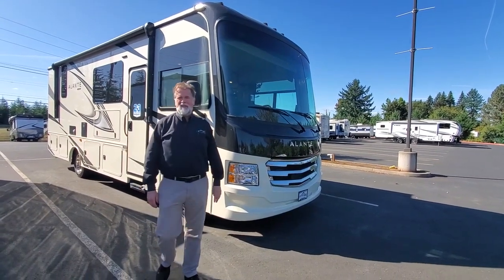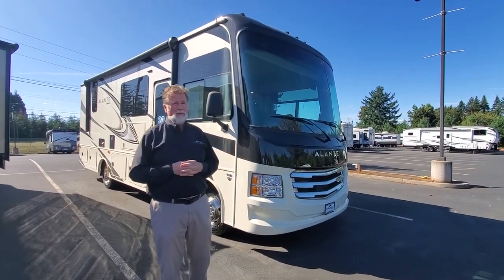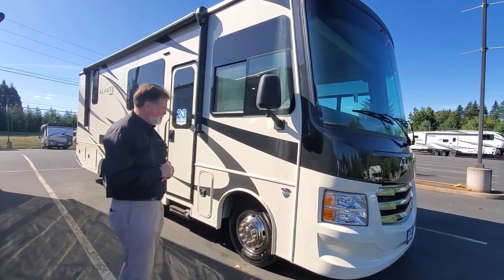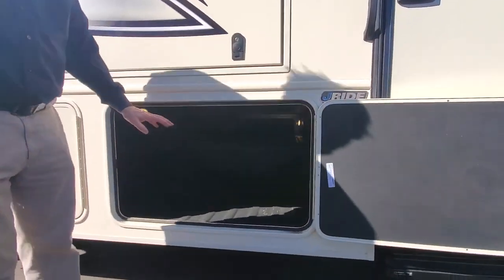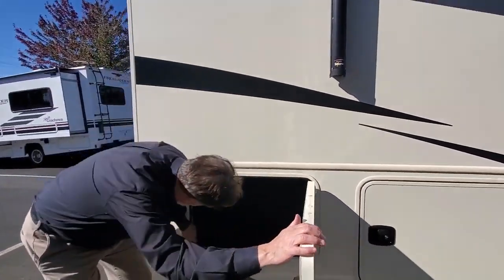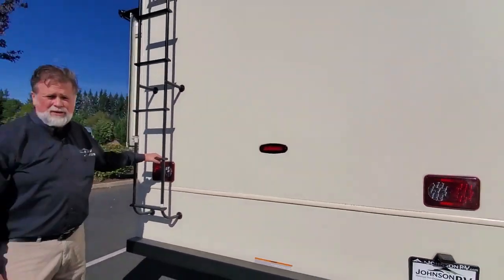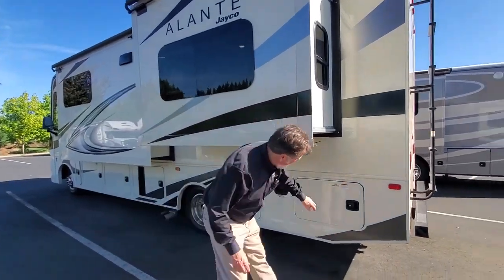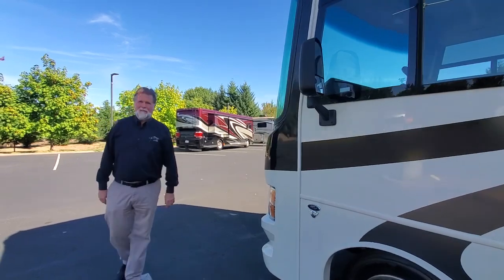New 2023 Jayco Alante 27A Video Tour Part 1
New 2023 Jayco Alante 27A #21014

Jayco Alante Class A gas motorhome 27A highlights:

66" x 76" King Bed
Two Bedroom Wardrobes
Jack-Knife Sofa
Pantry
Removable Cockpit Table
Outside LED HD Smart TV

When you enjoy the drive as much as the destination, you know you made the correct choice for your adventures! The driver and passenger seats also swivel to create more seating when you are parked. And the Jayco-exclusive, easy operation legless dinette plus jack-knife sofa give everyone a place to relax and visit. You will also find sleeping space for five to six when you utilize the furniture and you choose the drop down overhead bunk option. The rear corner bedroom gives you a king bed, two wardrobes, and a full bathroom just a few steps away. The kitchen offers full amenities including a countertop extension, and you might like to choose the 12 cu. ft. refrigerator option. Don't forget about the outside entertainment center, and the 39" LED HD Smart TV inside when you want to watch a show, a movie or the big game.

With any Alante Class A gas motorhome by Jayco, the mandatory Customer Value package provides JRide technology with a computer-balanced driveshaft ensuring smooth and efficient power transfer to the wheels, the Bilstein steering stabilizer,  and SACHS shock absorbers offering independent adjustments to the road conditions, plus a one-piece, seamless, crowned fiberglass roof, and an exterior entertainment center to watch shows and movies. The automatic hydraulic leveling jacks, the 120 in. panoramic windshield, the 190W solar panel, the entrance door with industry's largest travel-view window, and the electric-powered entrance step will make traveling that much easier. And the interior equipment includes a Sony infortainment center with Apple CarPlay and Android Auto, a backup and side-view cameras for easy parking, and a 6-way power driver seat for comfortable and safe driving, plus a power front privacy shade with manual side privacy shades, LED-lit hardwood fascia and countertops, a pop-up charging station in the kitchen and a USB port and wireless charging in the nightstands.